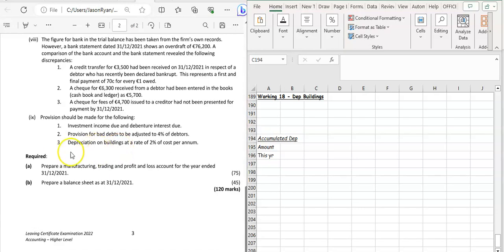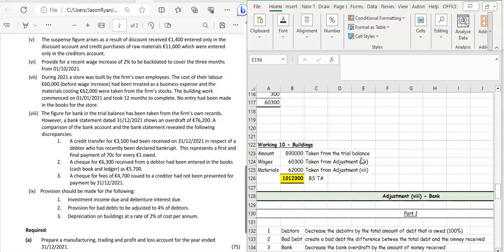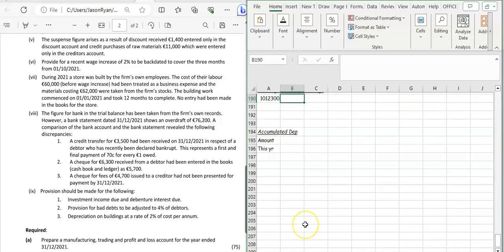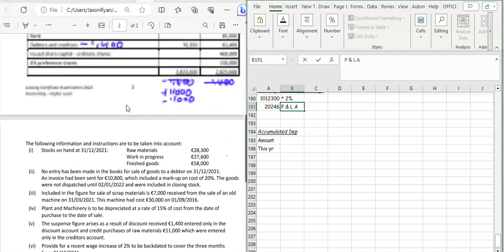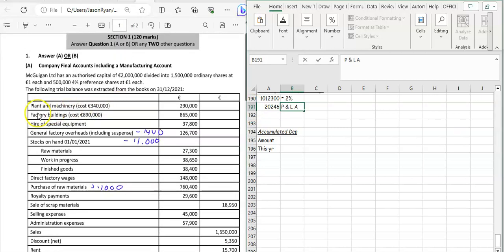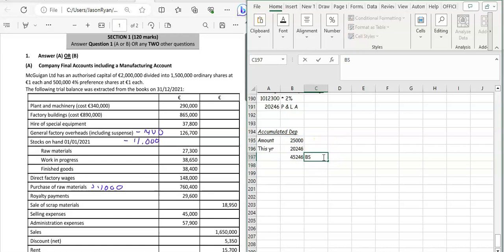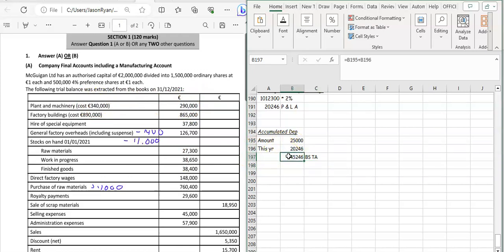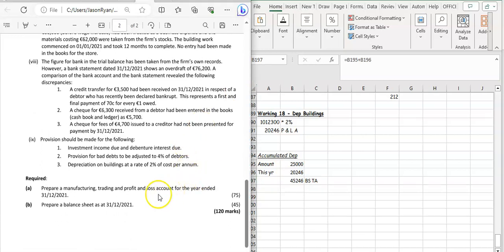2022 - McGuigan - Adjustment (ix) – Depreciation Buildings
2022 - McGuigan - Adjustment (ix) – Depreciation Buildings - Manufacturing Account